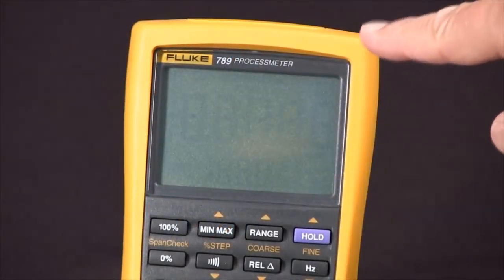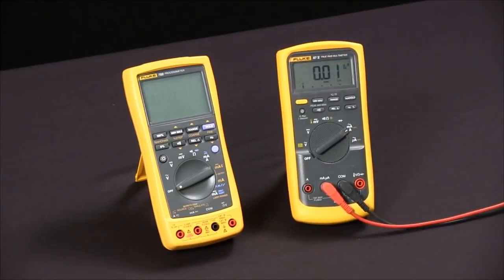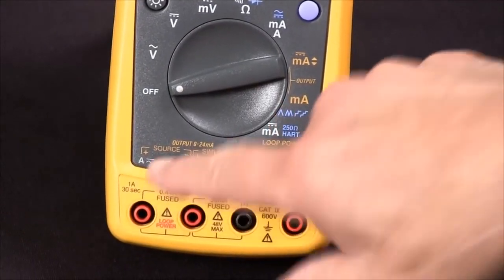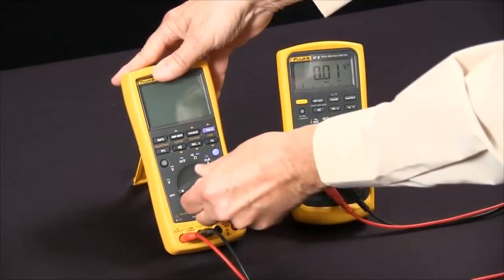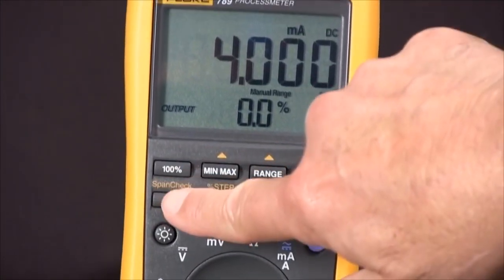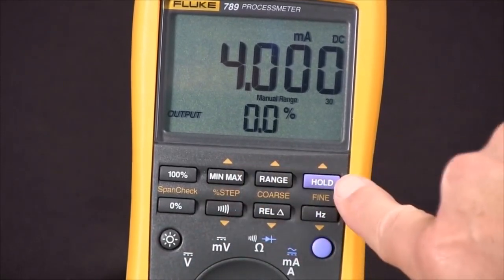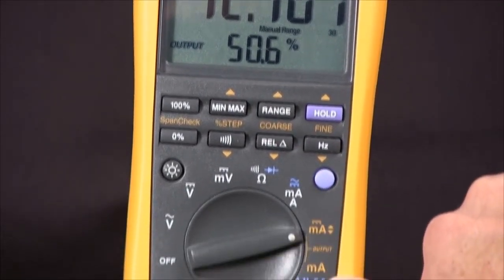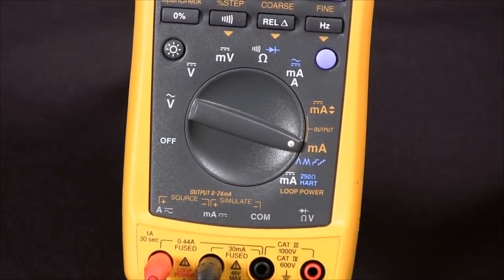Fluke 789 ProcessMeter™: How To Source 4-20 Milliamps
In this video is explained by a Fluke expert how to source 4-20 Milliamps DC with the Fluke 789 ProcessMeter.

The Fluke 789 ProcessMeter is the ultimate troubleshooting tool for electricians and instrumentation professionals. It combines the functionality of a loop calibrator with the power of a digital multimeter, and the wireless capabilities of Fluke Connect connectivity with optional IR3000FC module. The 789 has a display that's not only twice as large as the Fluke 787B, but also twice as bright with two levels of backlighting. And its built-in, selectable 250 ohm HART® resistor eliminates the need to carry a separate resistor.

The 789 also has a 24-Volt loop supply, which reduces the need to carry a separate power supply when doing offline transmitter testing. You can add an optional temperature measurement module and the wireless data logging capabilities of the Fluke Connect™ mobile app to log data wirelessly to your smart phone and review it from a remote location. So now process technicians can do a lot more while carrying a lot less.